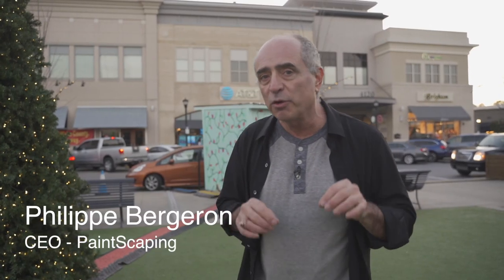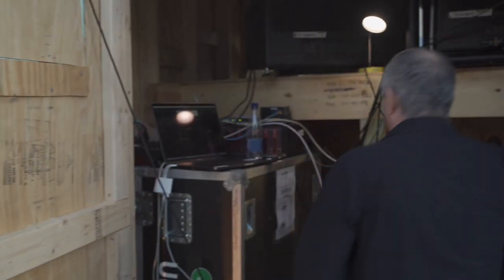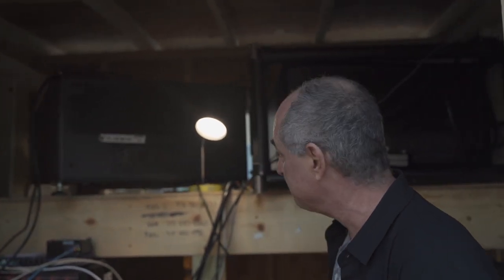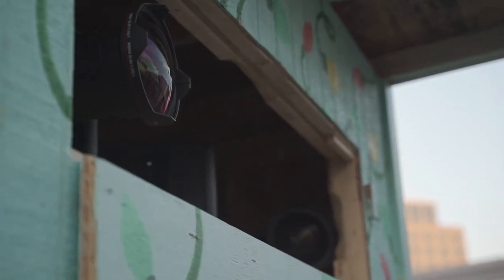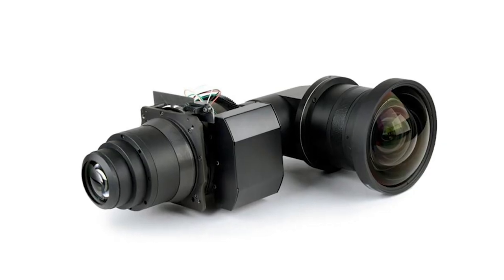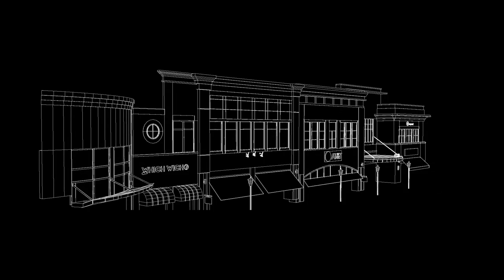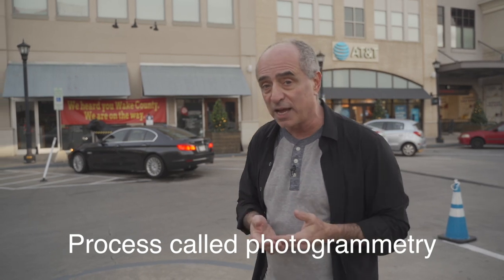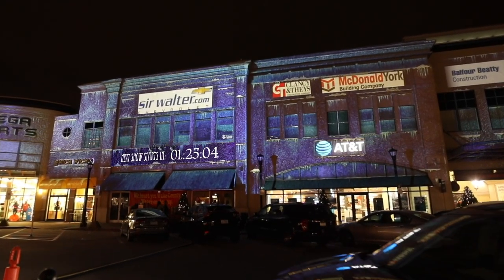North Hills 3D mapping - Behind-The-Scenes.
North Hills 3D mapping. Dec 4-11, 2020.  We bring you Behind-The-Scenes. Hosted by Philippe Bergeron, the CEO of PaintScaping. Learn the secrets of 3D projection mapping.